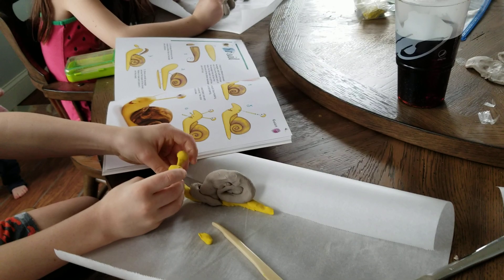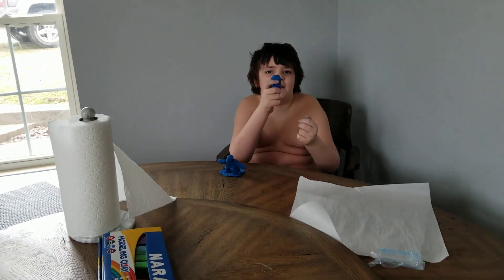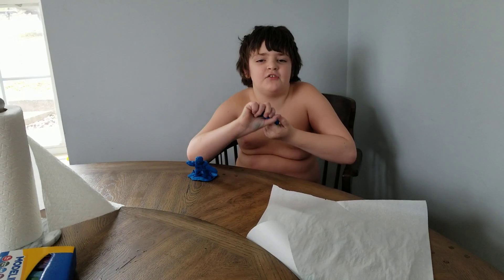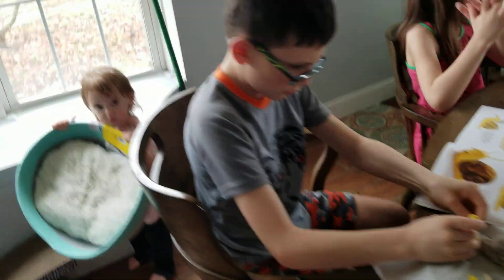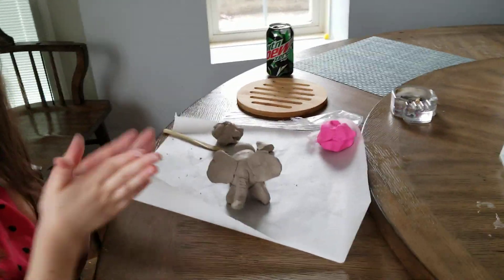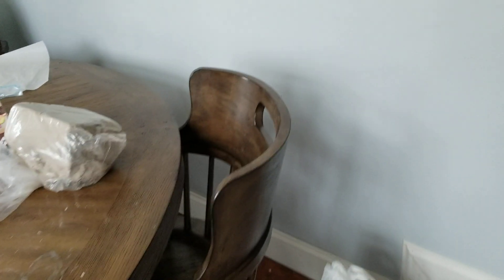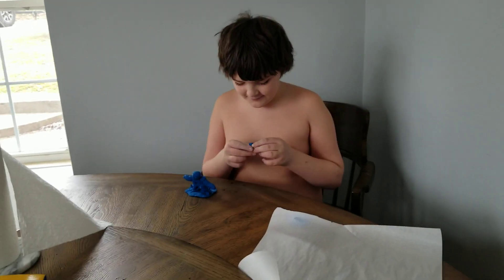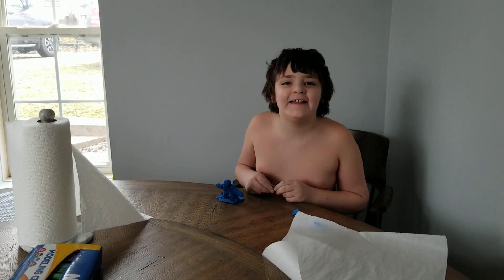making clay projects!